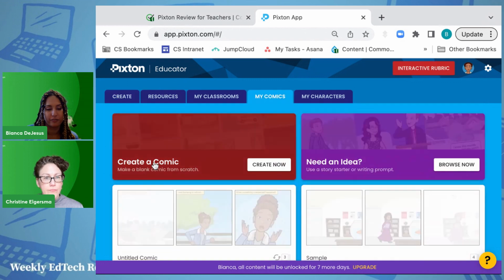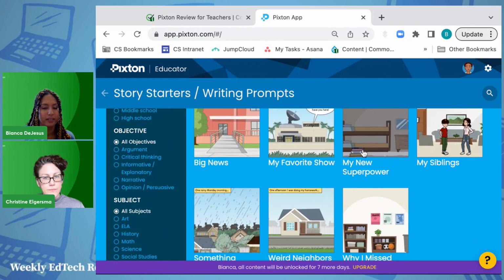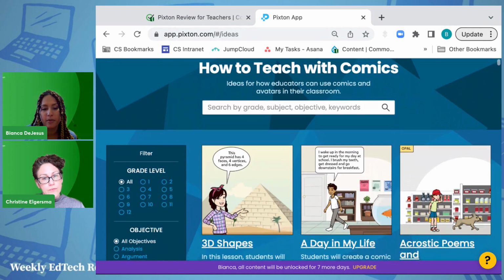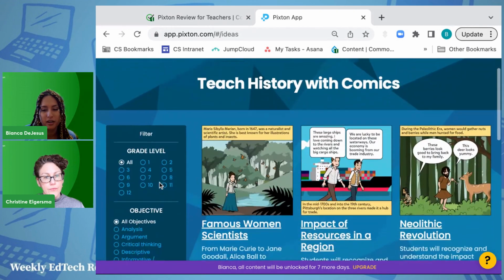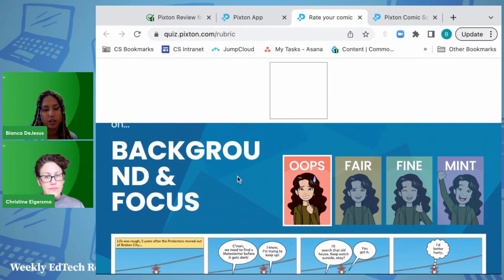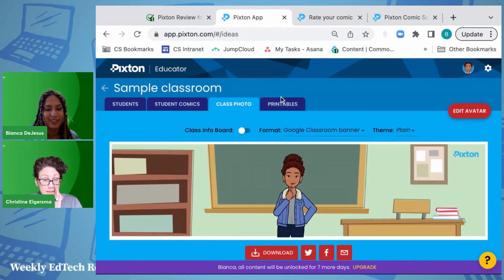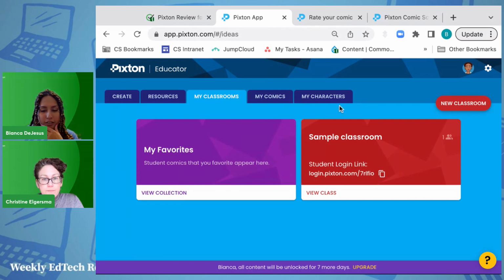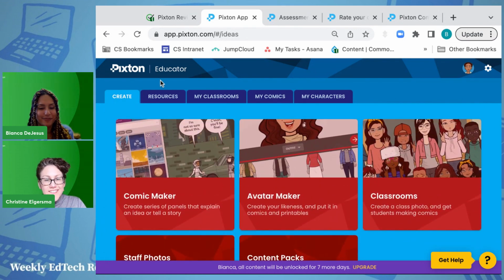Pixton: A Comics Tool for All Your Storytelling Needs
Pixton uses comics and graphic arts to help build students' art skills, stretch their creative muscles, and help them think critically about sequencing, context, and story structure.

Students create their own comic avatars, and then are free to begin their graphic stories panel by panel. Within each panel, users choose backgrounds and characters and write speech bubbles or thoughts. Many of these elements, like characters, then have layers of details that can be tweaked (e.g., hair and skin color, clothing, etc.). There's a wide variety of content packs that add to these options by grade level and theme. For example, the American Revolution pack includes period dress, key historical figures, and relevant backgrounds. Note that the content packs and premade lessons should be accompanied by substantial classroom instruction, since some of the templates can present one perspective.

Teachers can give students a specific assignment that uses a particular content pack -- though they'll have to do this outside the tool, as there's no internal assignments option. Teachers can also tap into the extensive lesson library for new ideas and premade lesson plans. Of course, students create freely using visual cues as a guide.